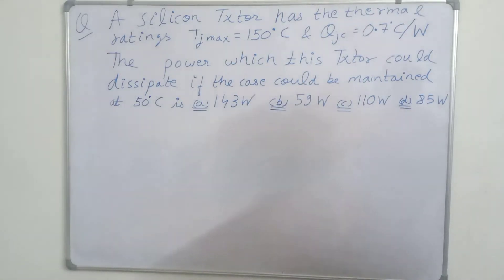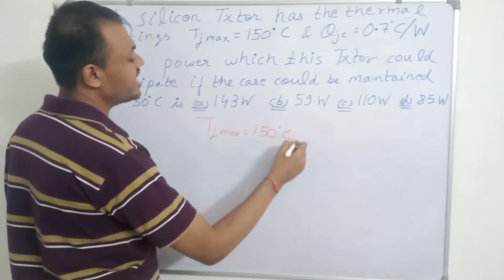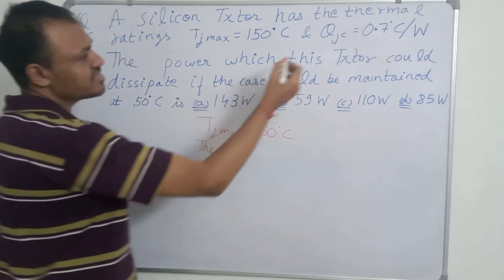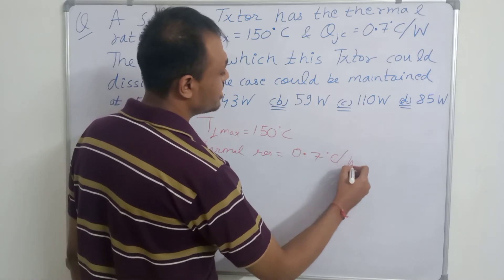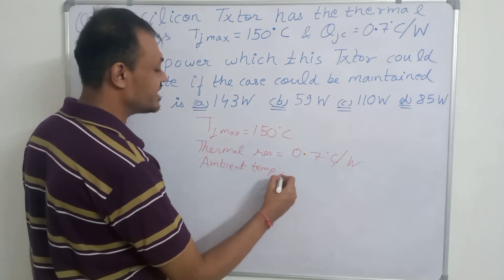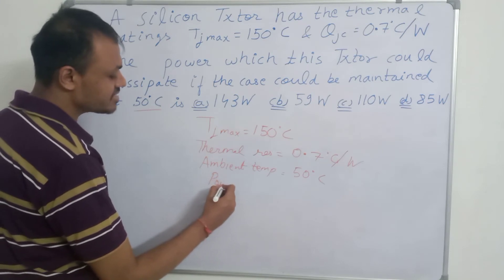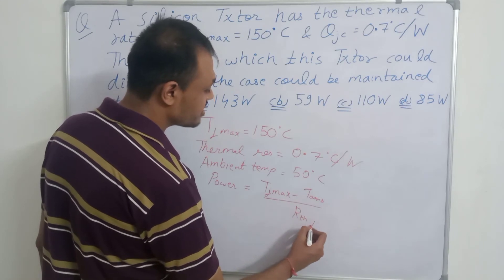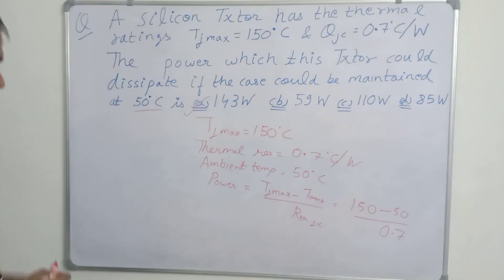Maximum Power dissipation | Heat Sink | Thermal Resistance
Thermal ratings, thermal stability, thermal analysis, maximum Power dissipated, calculations, MCQ,